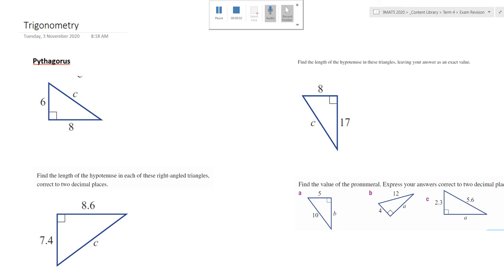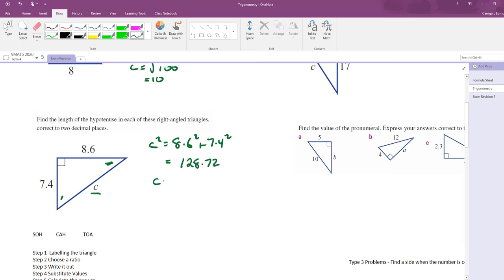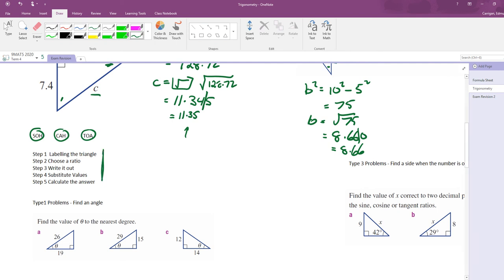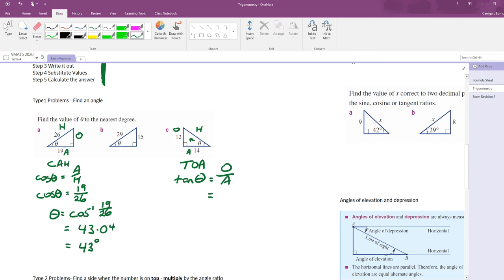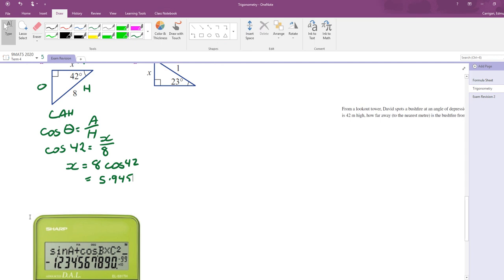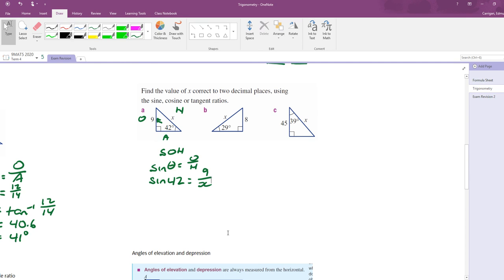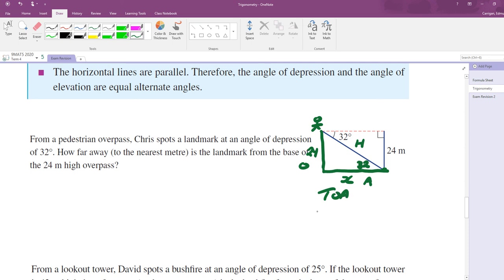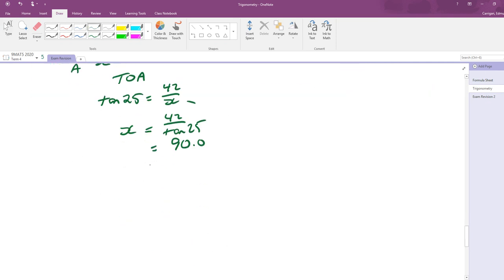9 5 2 Trigonometry revision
Trigonometry Revision
Pythagorus, SOH CAH TOA, Angles of elevation and depression